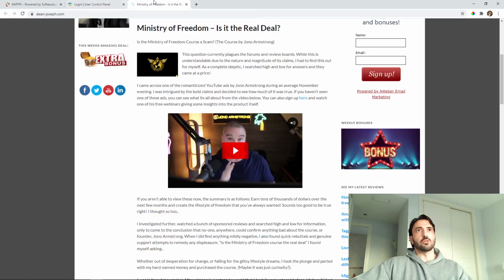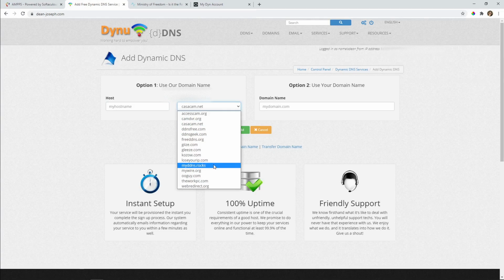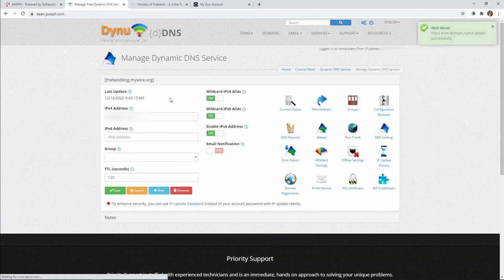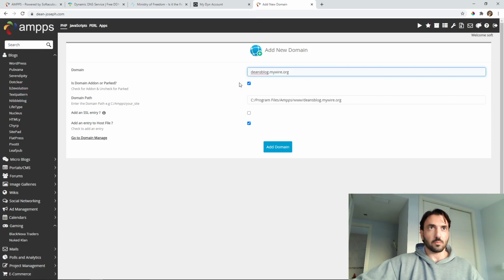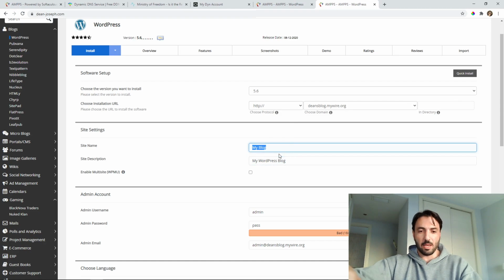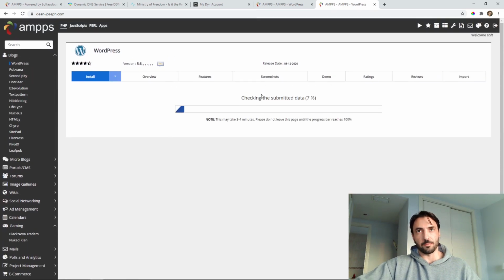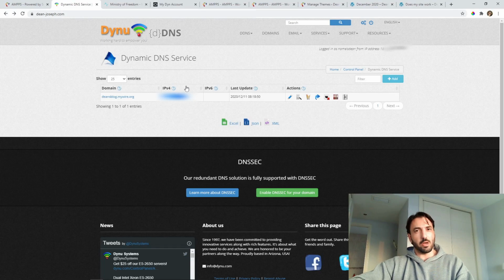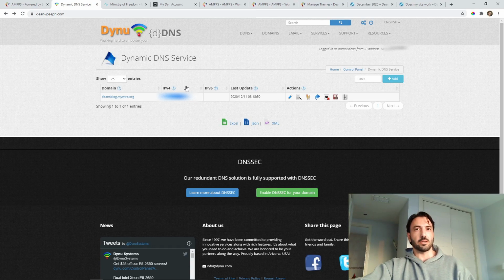Free Domain Setup Tutorial | Start Hosting From Home Now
In this video, I'll guide you through adding a free website domain to your existing free website, building on our previous free hosting setup. We'll cover the essentials of dynamic DNS (DDNS) and networking to get your site accessible. This step-by-step tutorial will also touch on port forwarding, ensuring your website is live and reachable from anywhere.

To watch my previous video of the initial setup or to get your ampps software and free wordpress plugin,

Setup a free domain for your website. I will be taking you through a step by step guide on getting a free domain to add to your free hosted website that you've created at home. The entire setup can be done in 5-10 minutes.

Anyone and everyone can do this and I will guide you through the entire process. In my next video I will show you how to finalize the setup and take your website live so that it can be accessed from anywhere.

How to get a free domain, adding a free domain, settings up a free domain, how to host a website from home tutorials here!